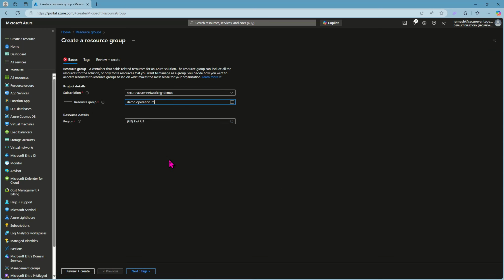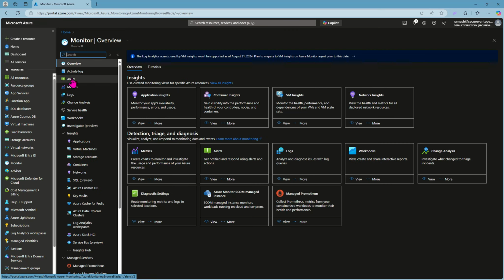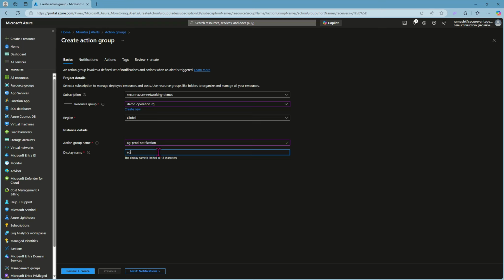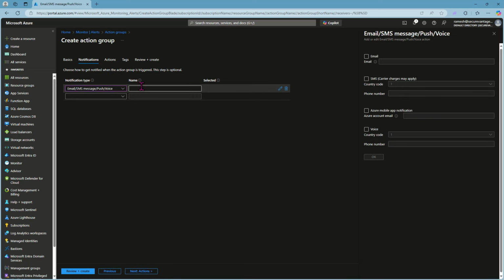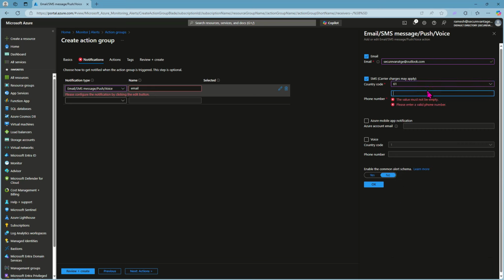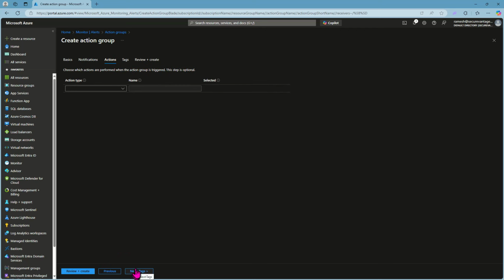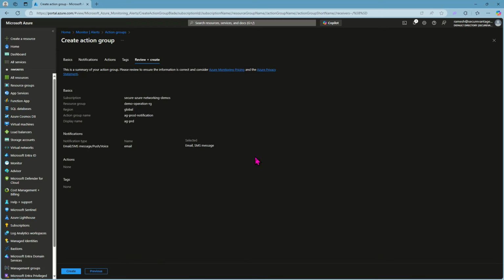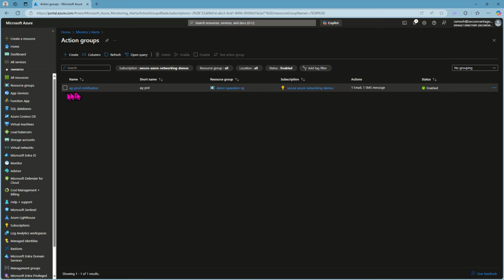Demo: Create Azure Action Group